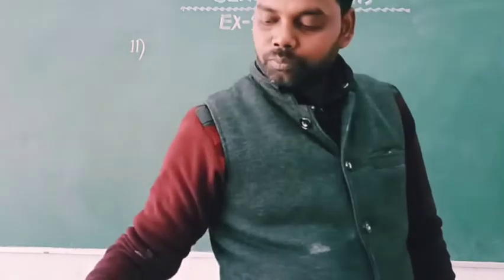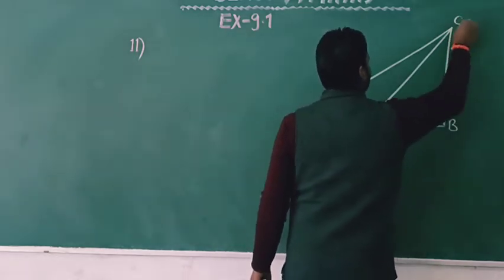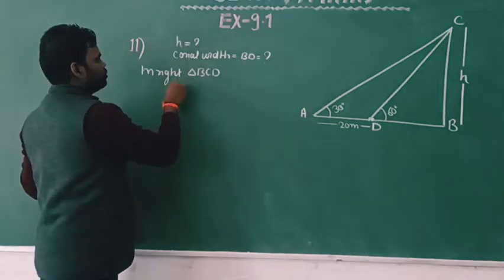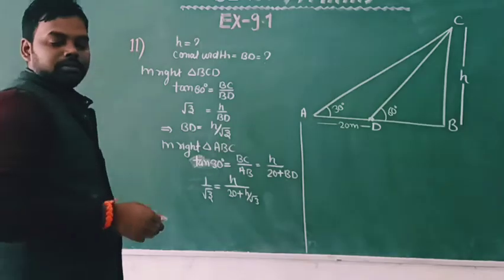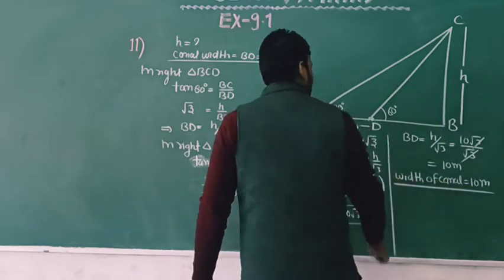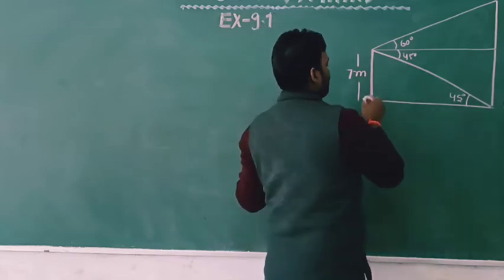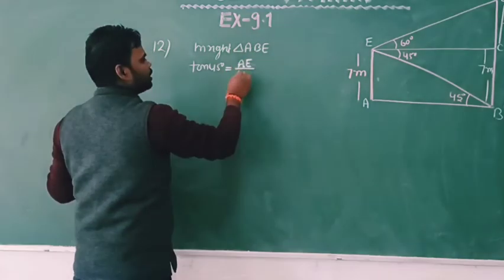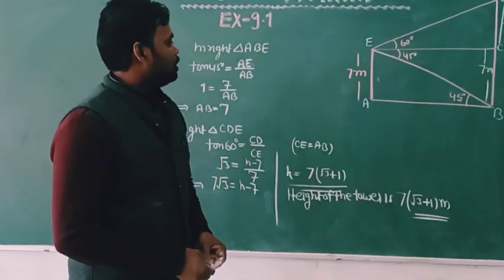Class 10 Maths Solution of Q.N. 11 and 12 of exercise 9.1 NCERT